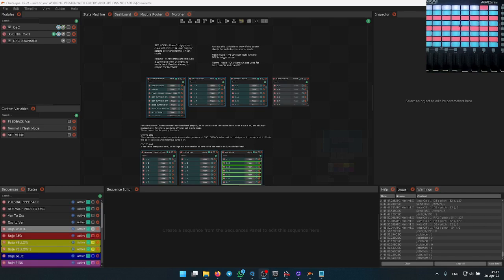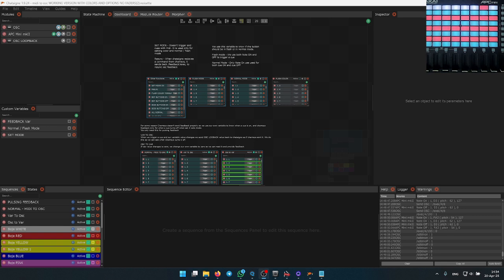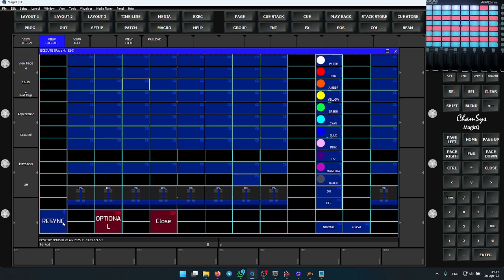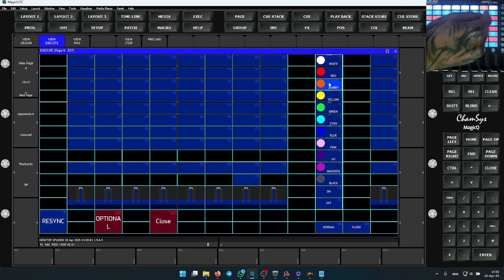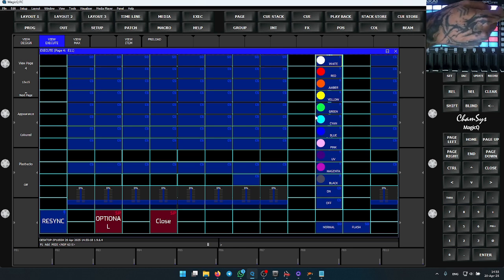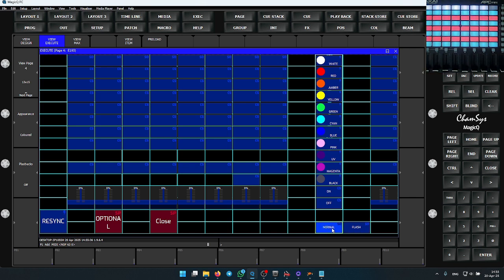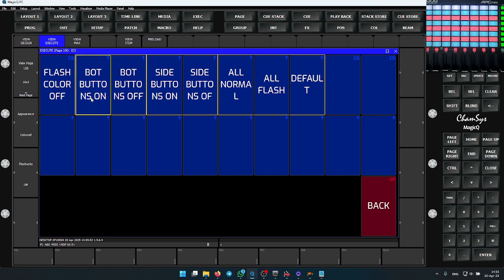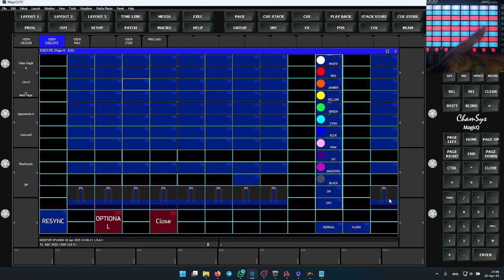Chamsys MagicQ with Akai APC Mini Demo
Hi guys

For the past year I have been working on a solution to connect my akai apc mini mk2 to magicq in a way that I have visual feedback (blinking) on my apc and that I can control it via magicq only.

My (98% complete) solution can:

Have feedback on buttons connected to execute page ques without the page being open

Toggle between normal and flash mode from magicq

Change colors of buttons from magicq

Etc

It uses 3 aditional software and takes about 10-20 mins to setup but once that is done its pretty much plug and play.

I plan on releasing a guide on how to instal if/when people are interested and provide all the files for free.

Here is a quick ( very quickly made ) demo of how it works and looks.
Let me know if you have any questions or think of some aditional functionality I should add.